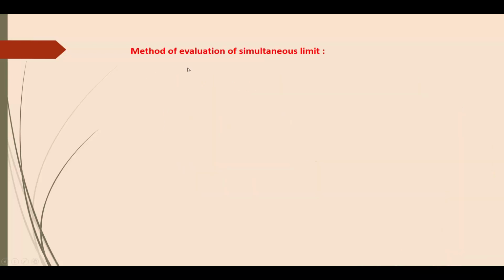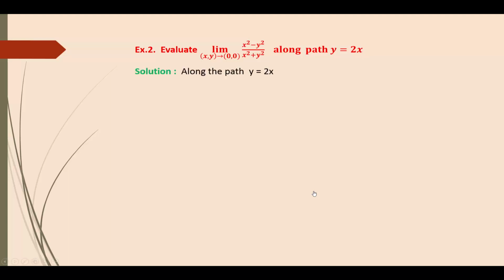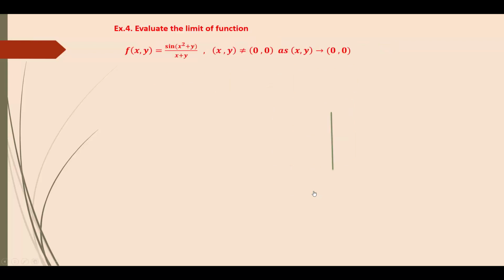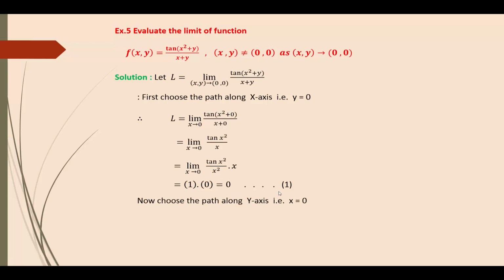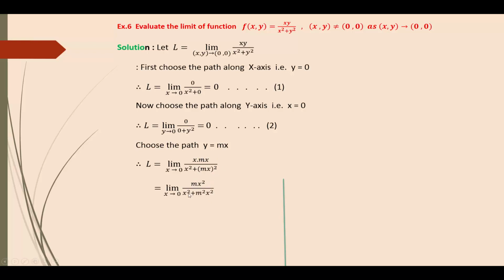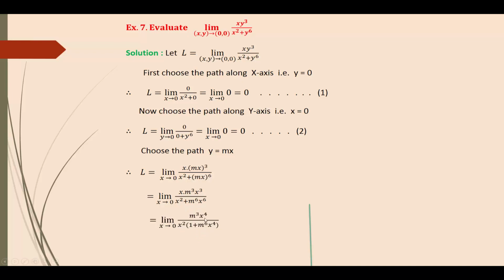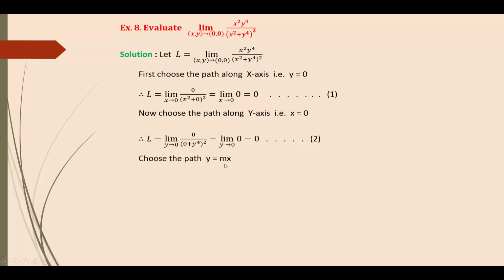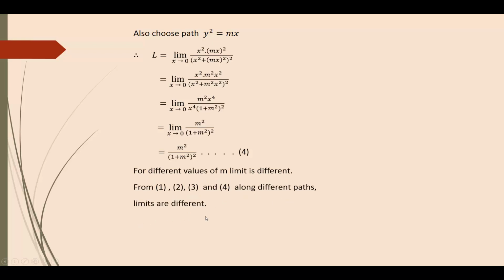Calculus of several variable (Video 2) Examples on Limit of function of two variables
S.Y.B.Sc. MTH-301 Calculus of several variable (Video 2) Unit 1 : Functions of two and three variables : examples on limit of function of two variables